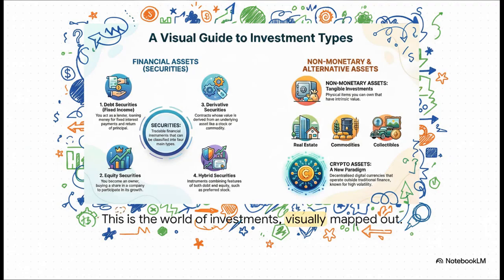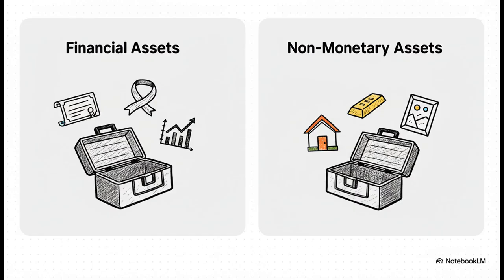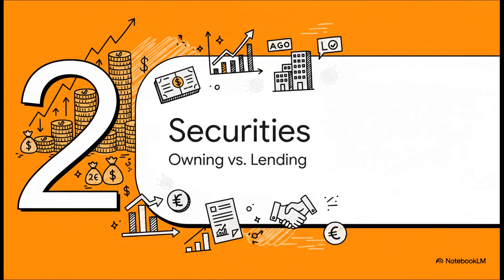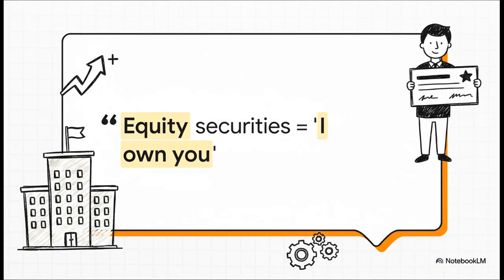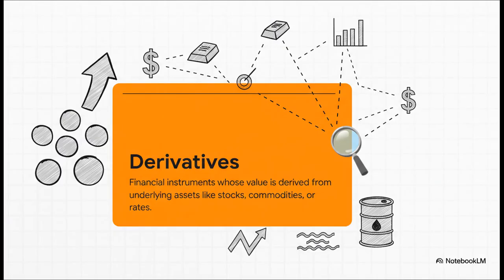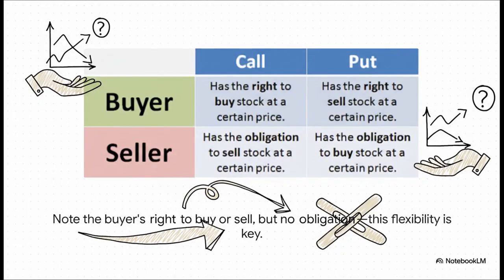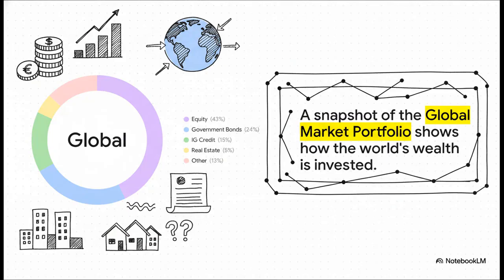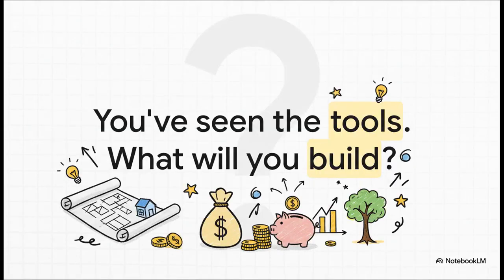Investment Types A Guide